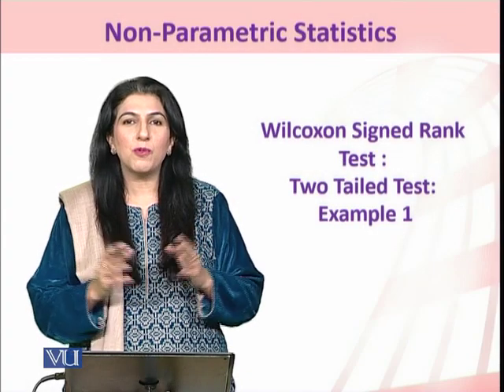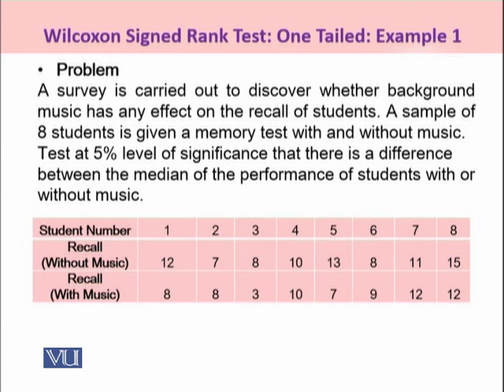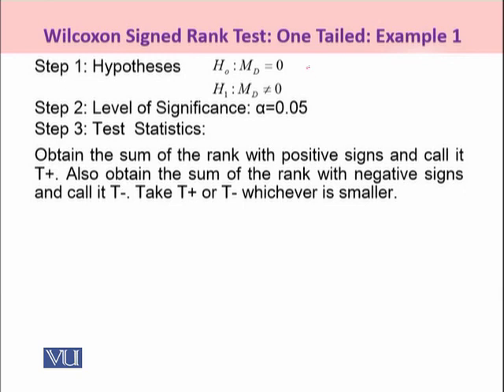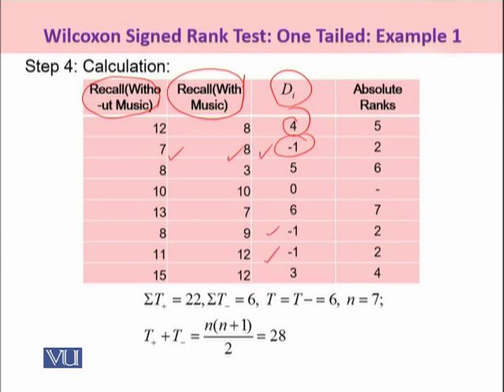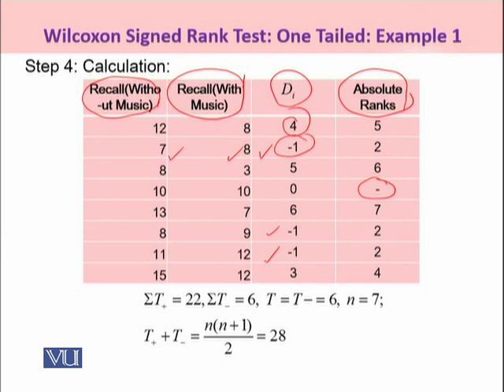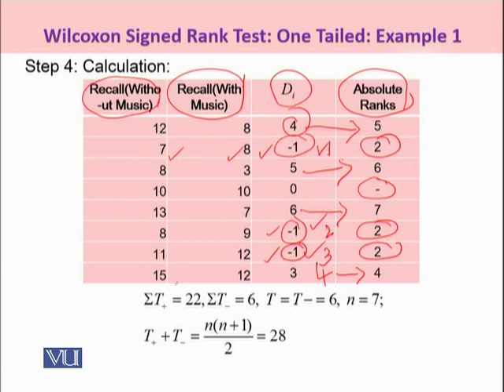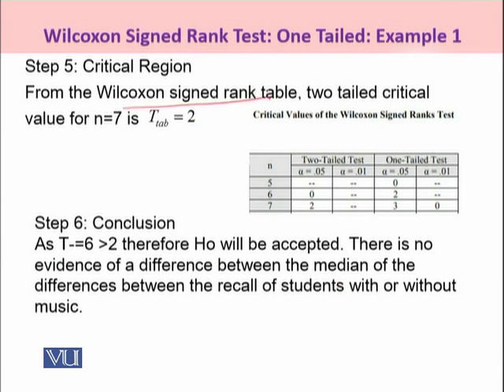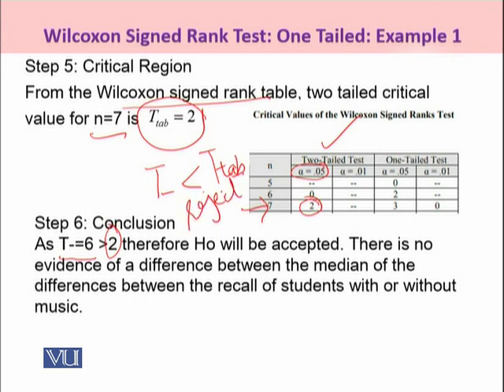STA644_Topic115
STA644_115
Wilcoxon Signed Rank Test: Two tailed test:Example 1